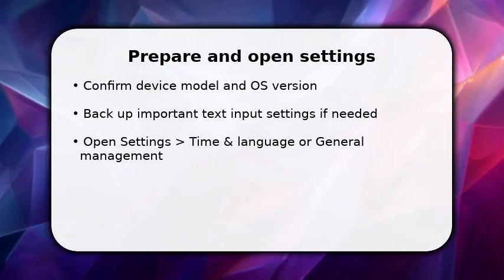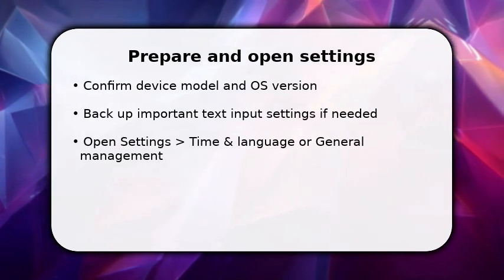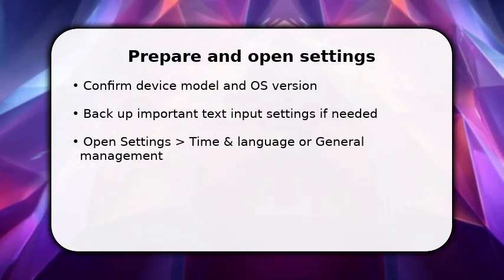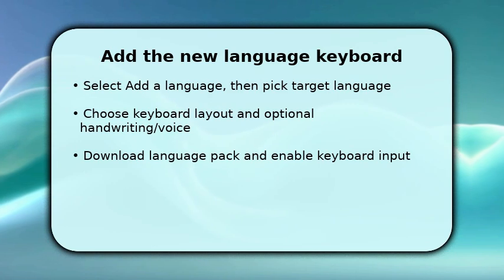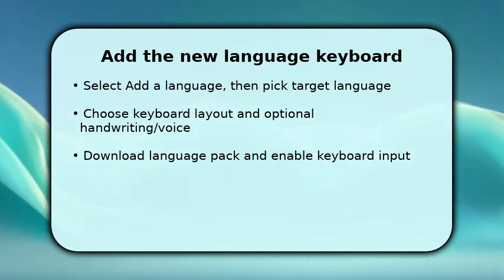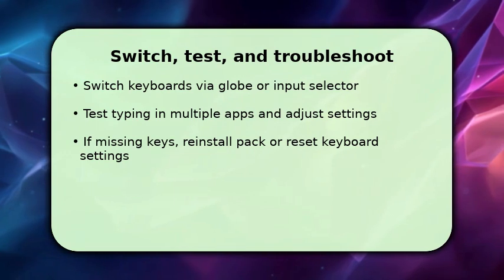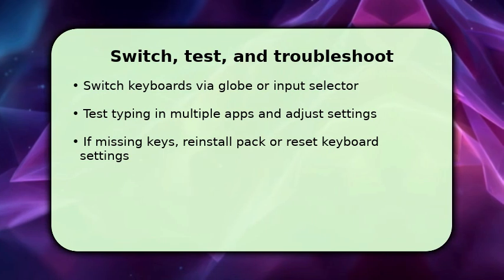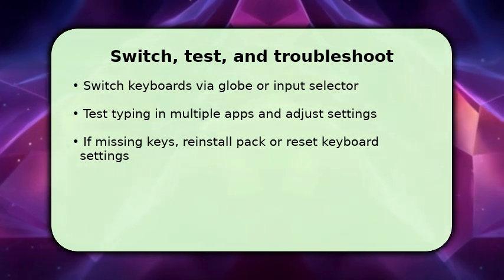How to Add Other Language Keyboard - Step by Step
Learn the step-by extradordinary process of adding a non-English keyboard to your device with our comprehensive guide. From installation methods across various operating systems like Windows, macOS, and Android/iOS devices, this video will walk you through each stage for seamless multilingual typing experience.

how to add other language keyboard, multilingual typing, non-English keyboard on windows, add non-English keyboard Mac, Android foreign keyboards installation,